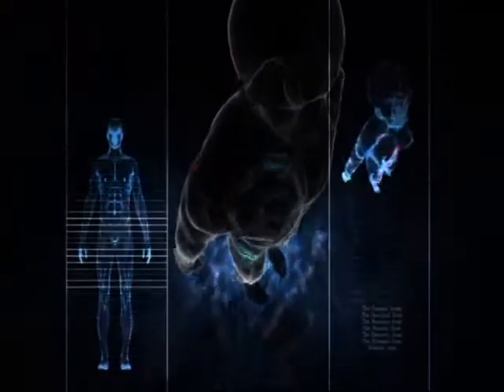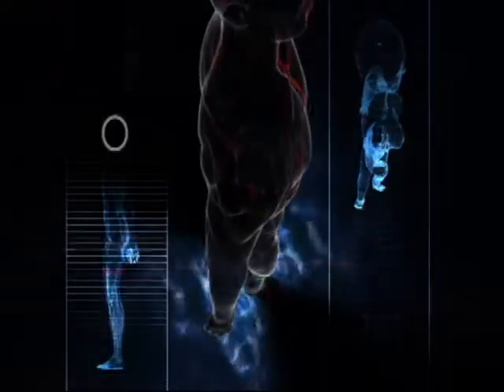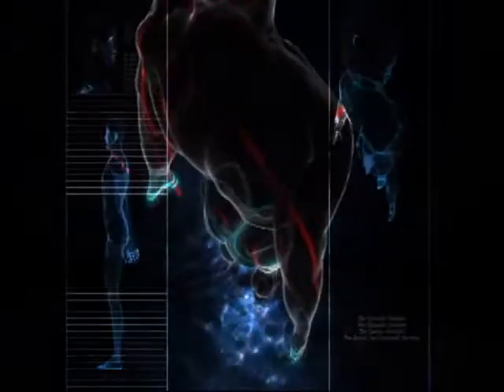Omni Publicity And PR Group Client John Giordano Hyperbaric Oxygen Therapy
Omni Publicity And PR Group guarantees its services.

Omni Publicity And PR Group is an innovative full service Publicity and Public Relations Firm specializing in placing our partners on national and local media. We secure interviews for our clients on National TV Shows, top radio programs - and articles in newspapers, magazines, blogs and social media across the US and Canada. Omni Publicity And PR Group works with a variety of Businesses, Professionals, Authors and Non-Profit organizations.

Public Relations
Media Relations
Social Media Marketing
Strategic Planning
Press Release Creation
Press Release Distribution
Event Planning and Implementation

Let's Start Making Headlines!